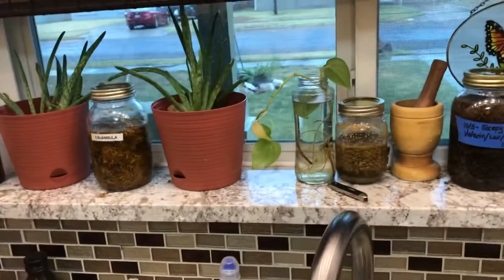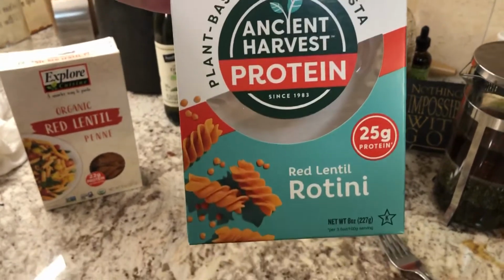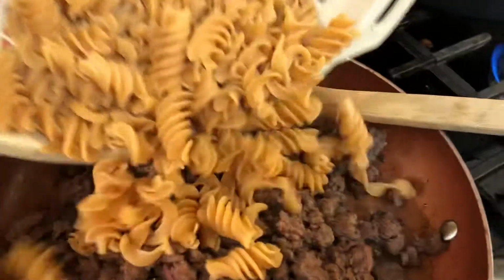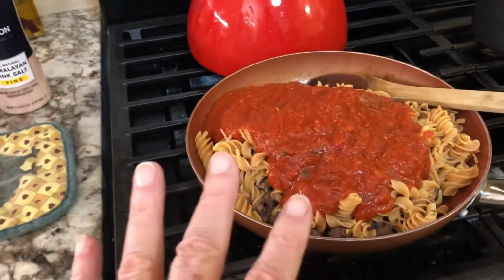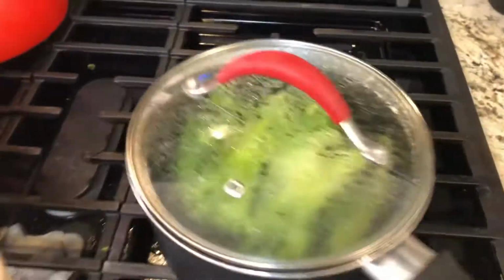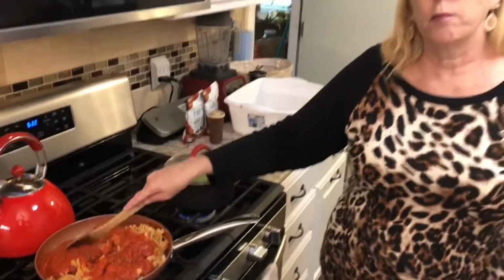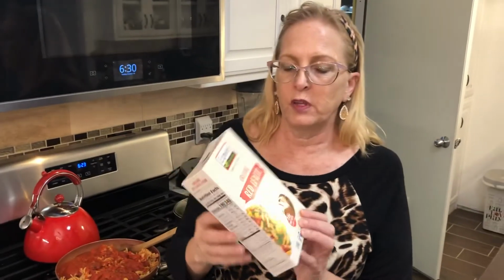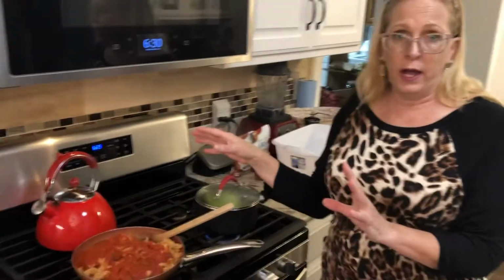Not Your Average Spaghetti 🍝 and Broccoli 🥦 - Budget Friendly Series’s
Upgrading your pasta is easy and can be more nutritious for you and your family. It's not that hard to do or expensive. Cutting the carbs is what we are trying to do and putting more greens on the plate.
The total cost if you want to round it up was about $ 13.00 but that is for 4 meals. So that would be 3.24 x 4 =12.96 that's as close as I could get. So for 3.24 a meal that's pretty good :)
Blessings